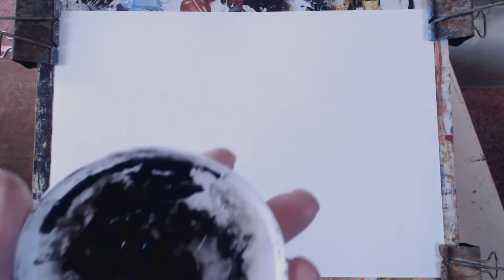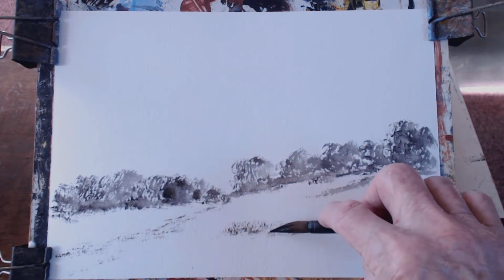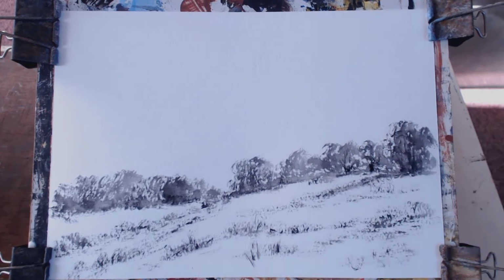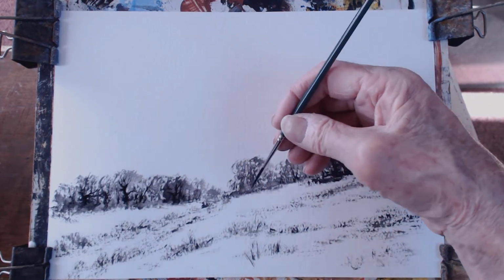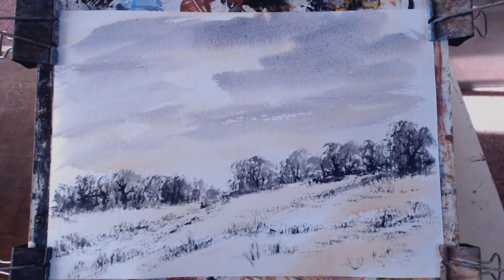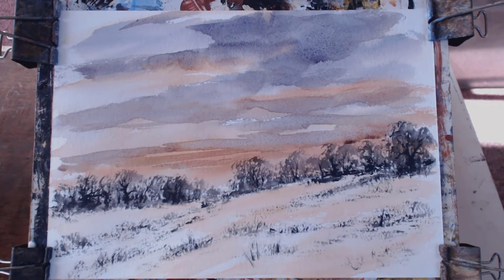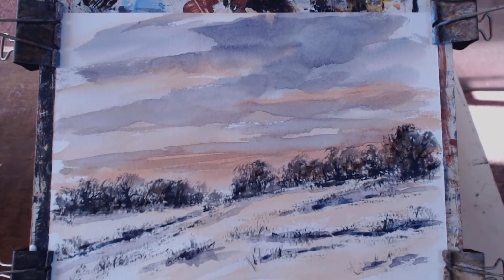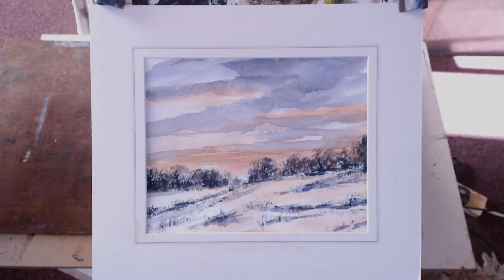Cold evening, line and wash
Early spring weather in London so I painted a winter scene.